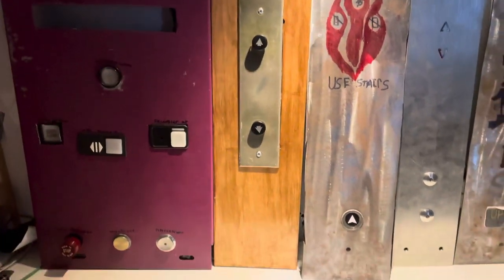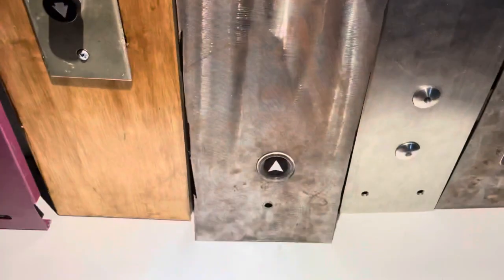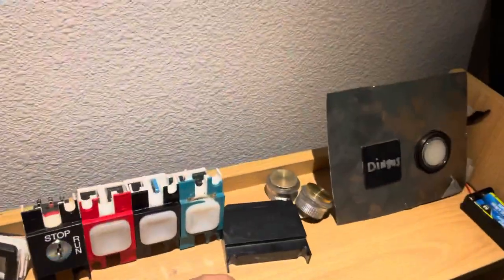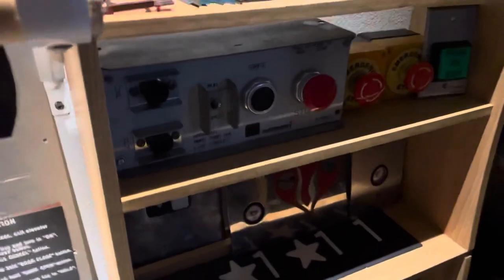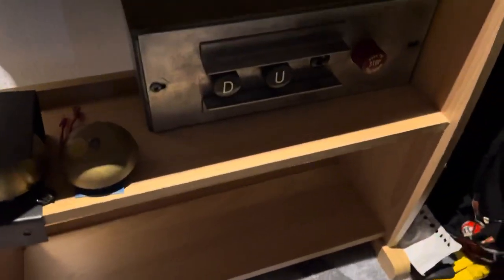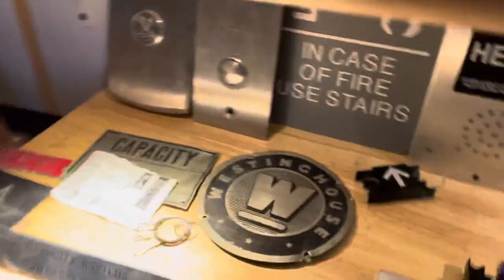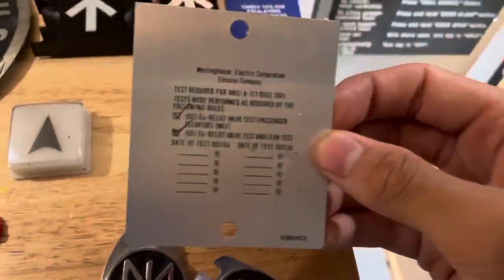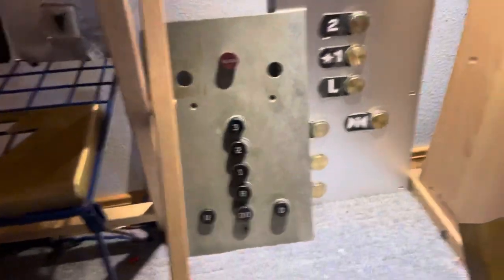Elevator parts collection as of 8/5/21